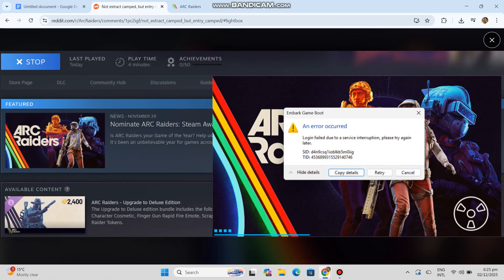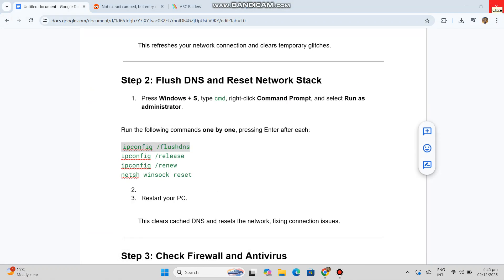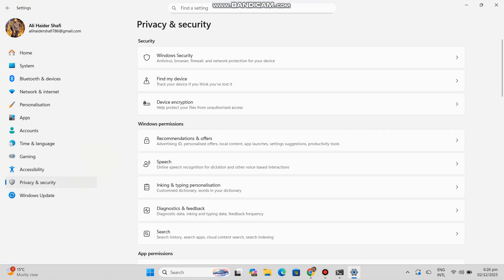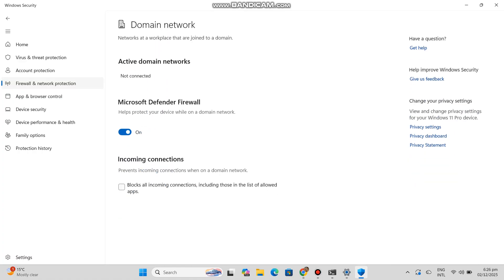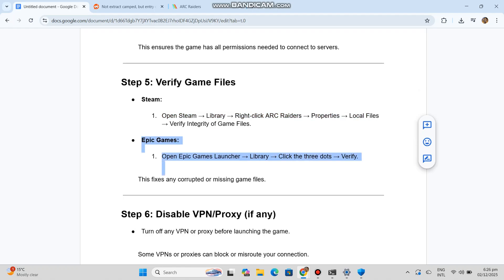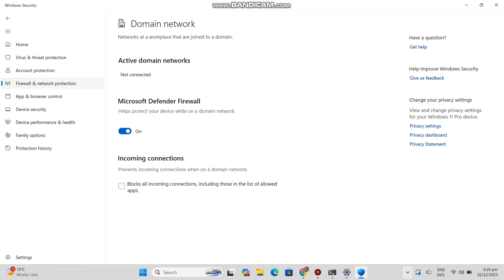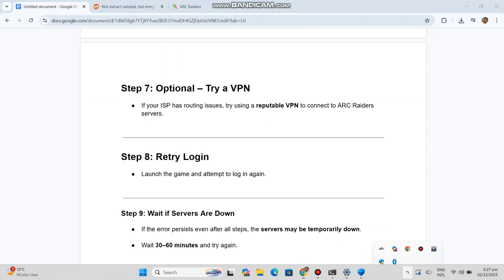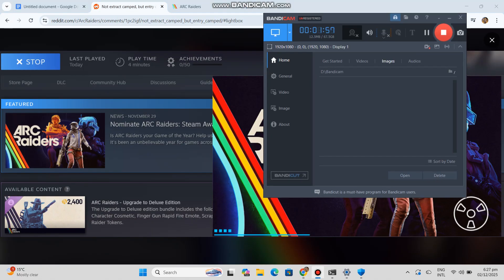ARC Raiders Login Failed Fix – Solve Service Interruption Error Instantly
Facing ‘Login failed due to a service interruption’ in ARC Raiders? Follow this step-by-step guide to fix the error, reset your network, verify game files, and log in successfully.

ARC Raiders login error fix, ARC Raiders service interruption, ARC Raiders SID TID error, ARC Raiders login failed, ARC Raiders cannot connect to server, ARC Raiders PC login issue, ARC Raiders troubleshooting guide